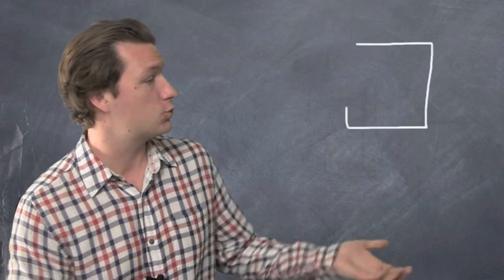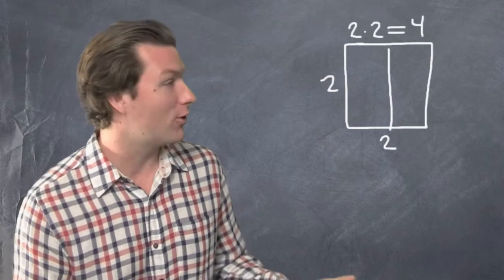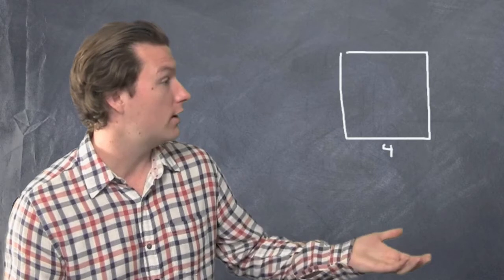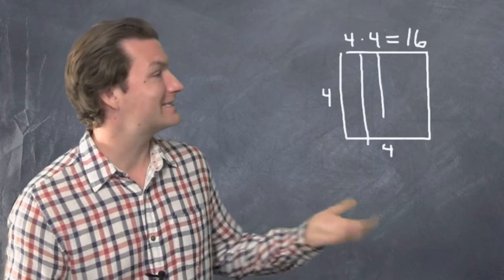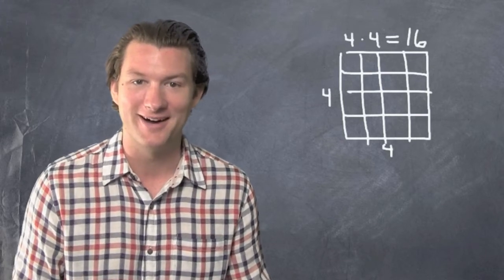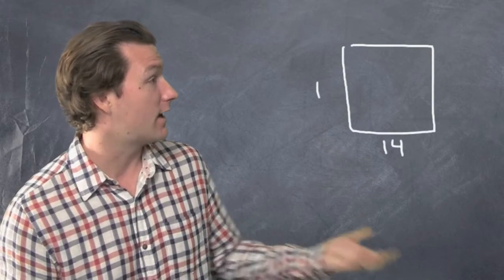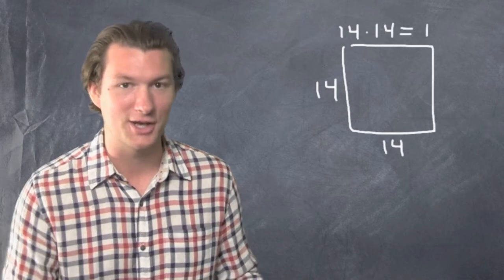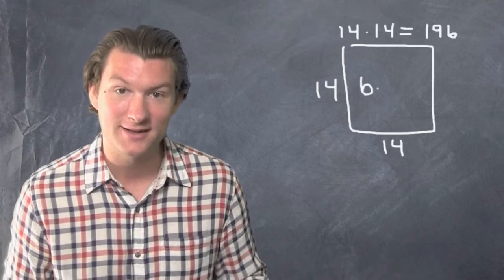Dave May Teaches: Area of a Square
The area of a square is easy: simply multiply the Base and the Height!